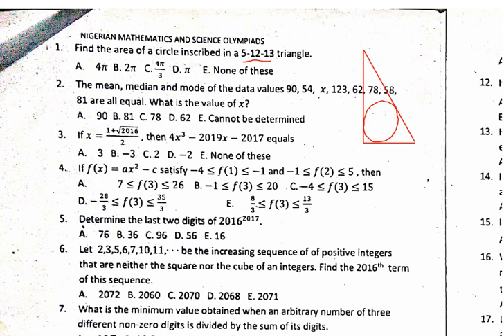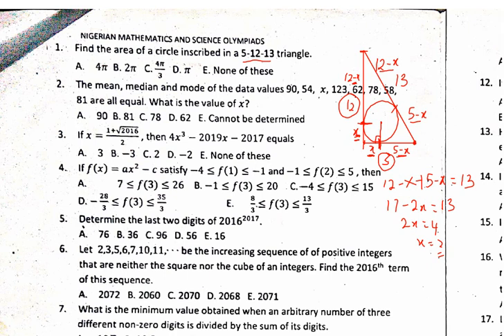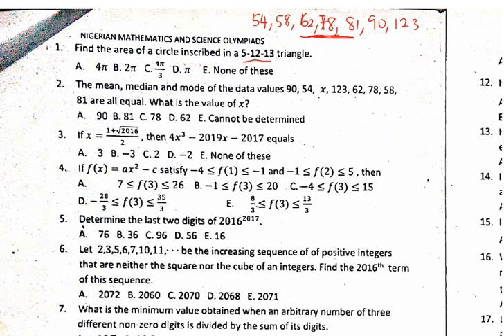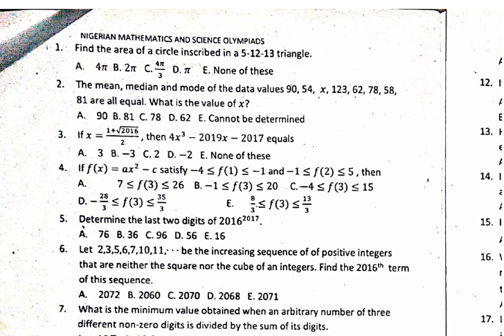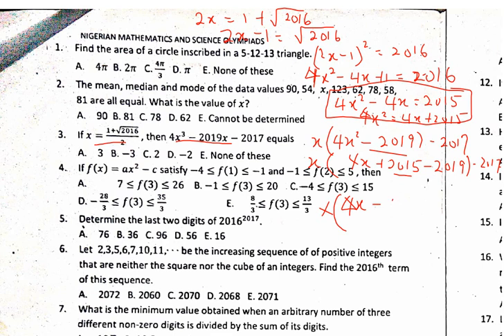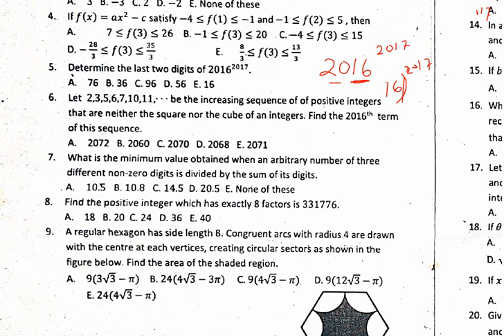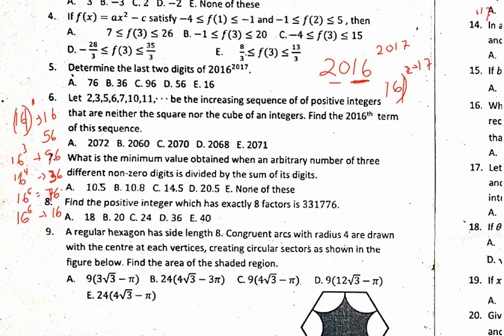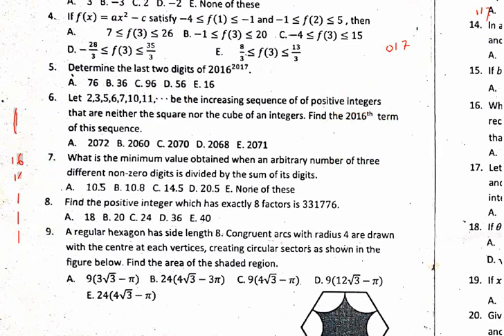NMC Mathematics Olympiad Snr1